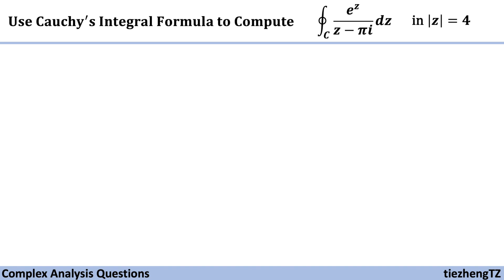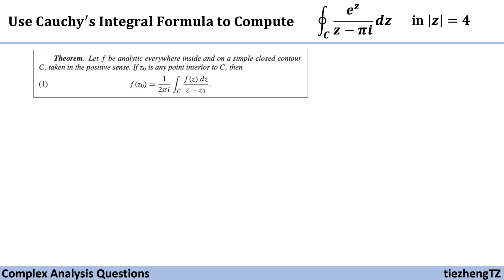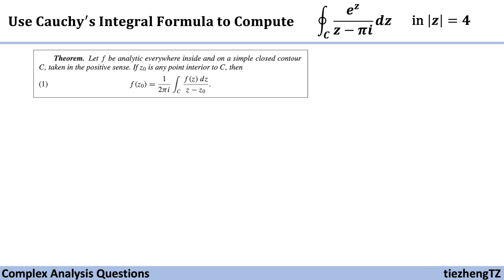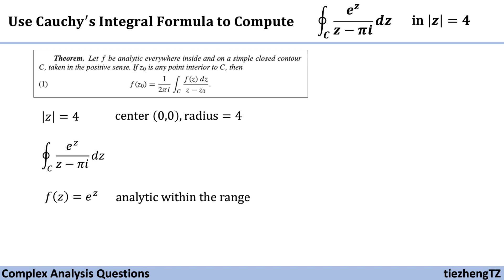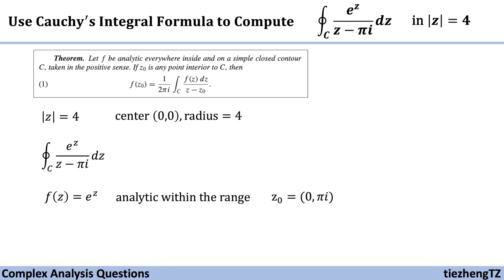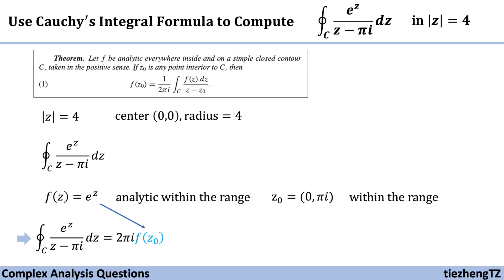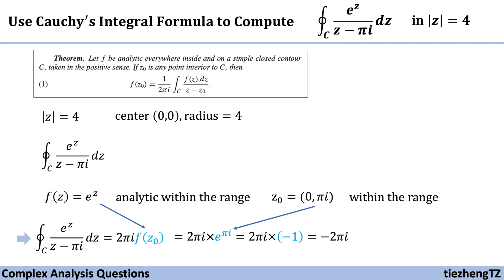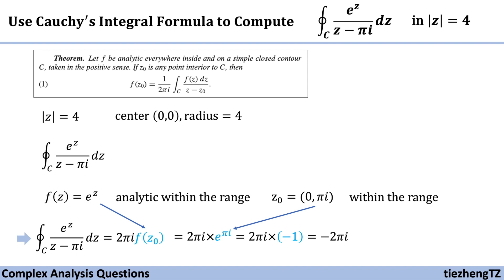[Complex Analysis] Use Cauchy’s Integral Formula to compute Integral e^z/(z-pi*i) in|=4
This short video introduces how to use Cauchy’s Integral Formula to compute Integral e^z/(z-pi*i) in |z|=4.